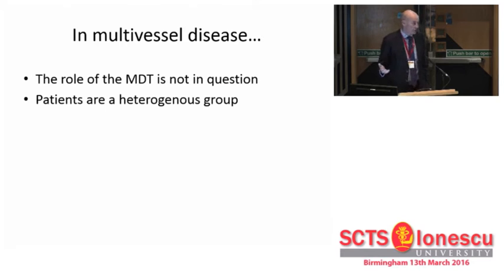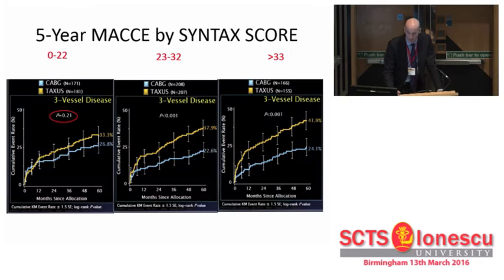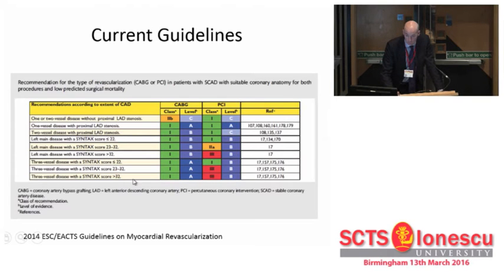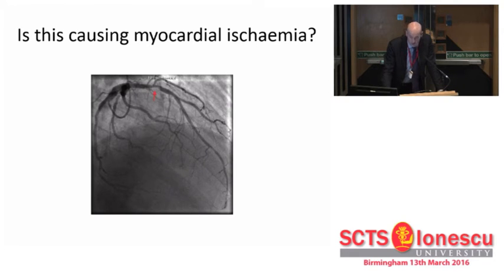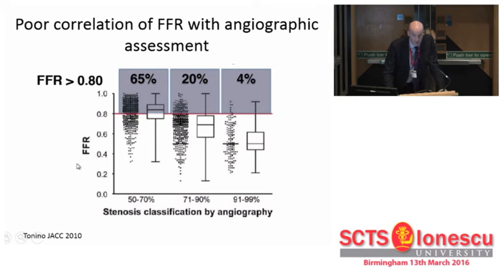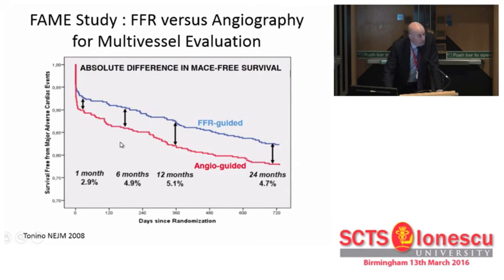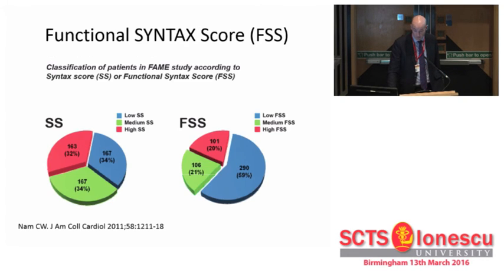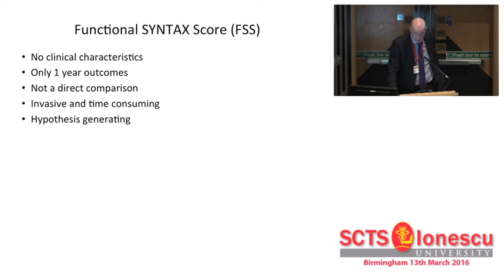Cardiologist view: Syntax, FAME and the ischaemic myocardium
M Behan.
Edinburgh Heart Centre.